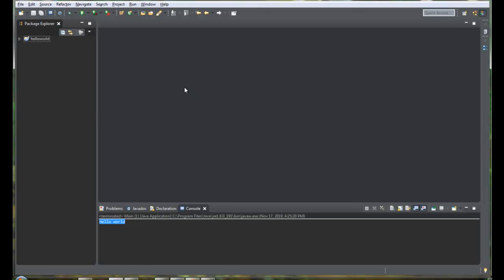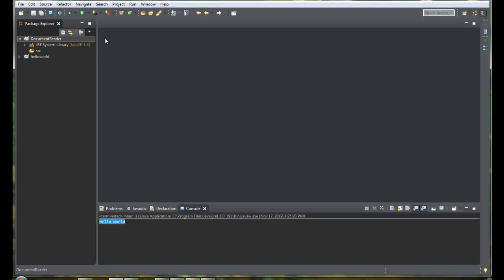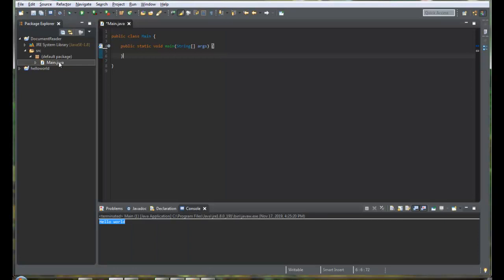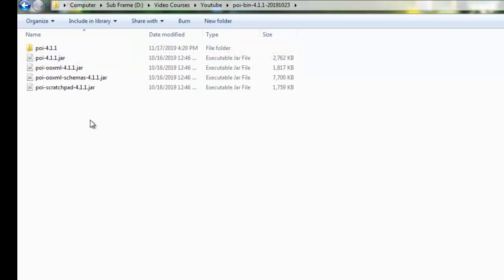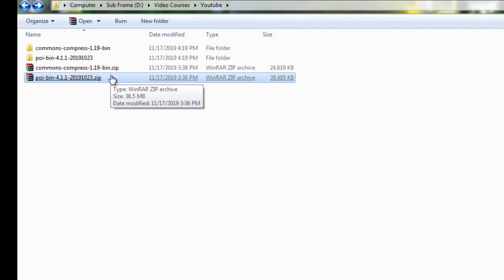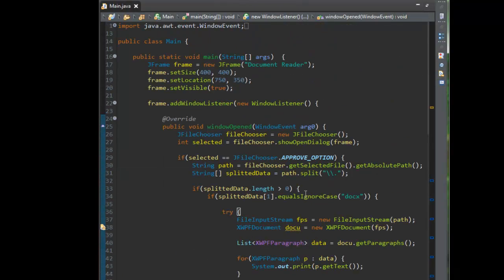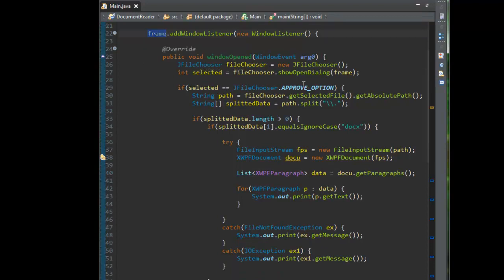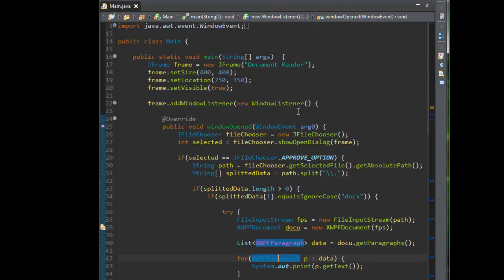Java Tutorial | Apache POI Library | Lets Compete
Learn about to use Apache POI Libray in Java application to read Microsoft Word document.

Here is the Github link to get entire source code along with Apache POI library files.

If you’d like to talk, I’d love to hear from you. I try my best to reply to things ASAP.